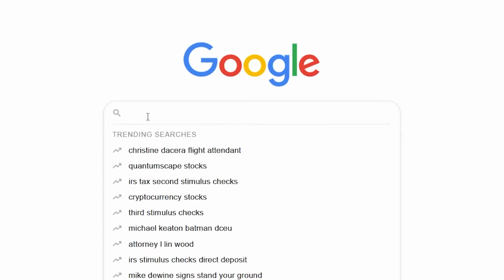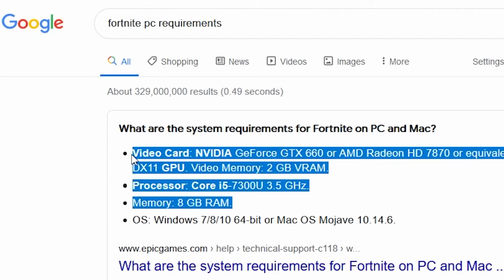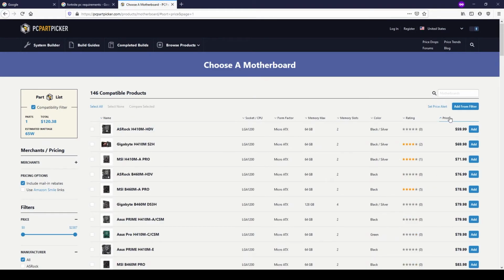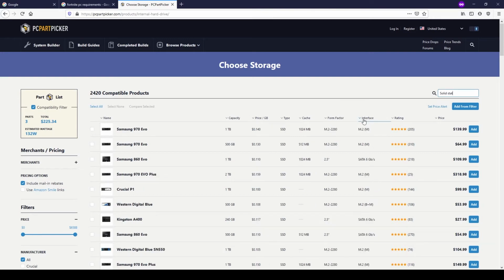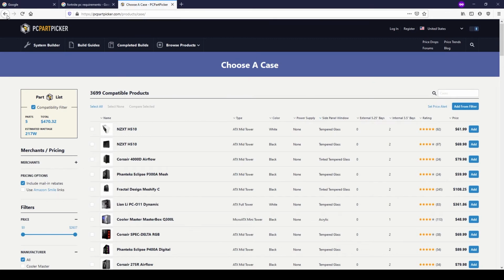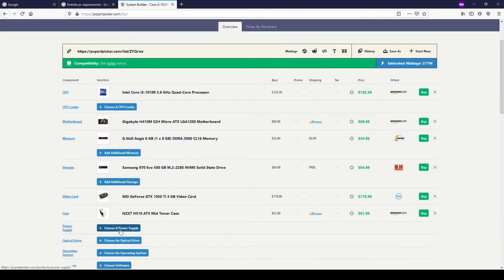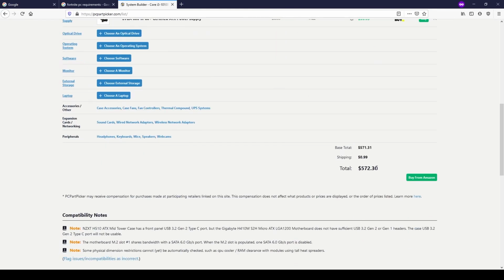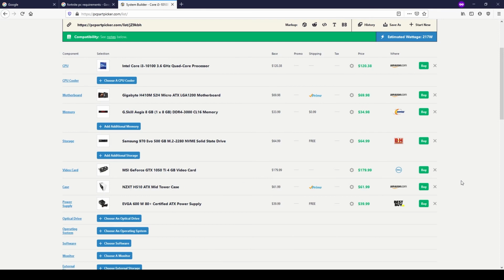How Much Does it cost to build a Gaming Computer? | LEARN HOW TO PC BUDGET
In this video you will learn how to build a computer in three basic steps.
Making a computer under a budget is not difficult. Watch this video so you can learn how to find the build of your next gaming computer build.

0:00 - Intro
0:40 - Step 1: Choose The Game
0:56 - Step 2: Choose  The Resolution
1:13 - Step 3: Choose  The Refresh Rate
2:08 - Finding Game Requirements
3:06 - Picking The Computer Parts
3:21 - CPU
3:37 - Motherboard
3:51 - RAM
4:12 - Storage
4:32 - Graphics Card
5:02 - Computer Case
5:40 - Power Supply
6:29 - Where to get Windows 10?
7:13 - Congratulations!